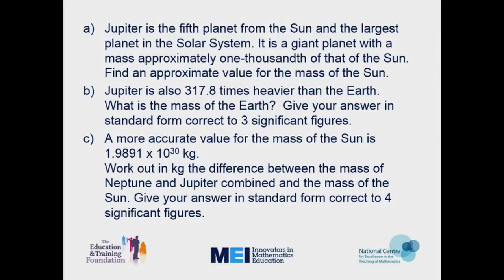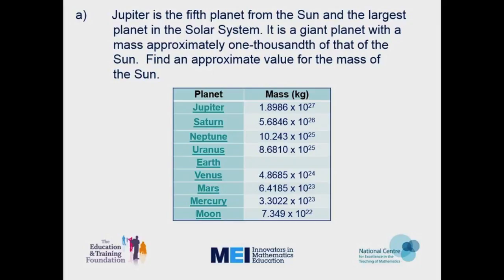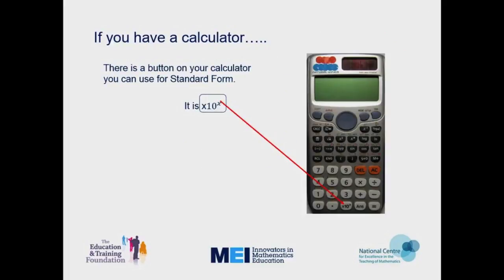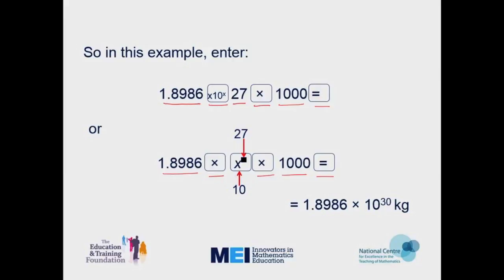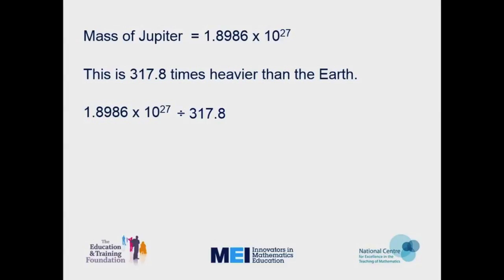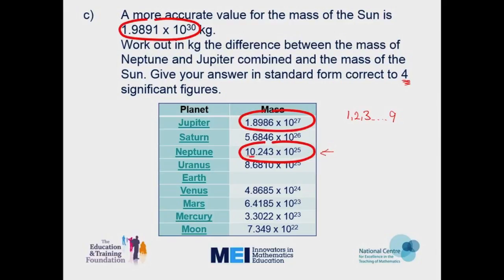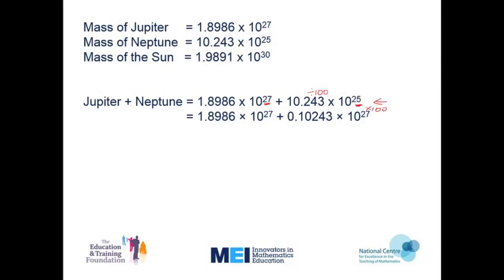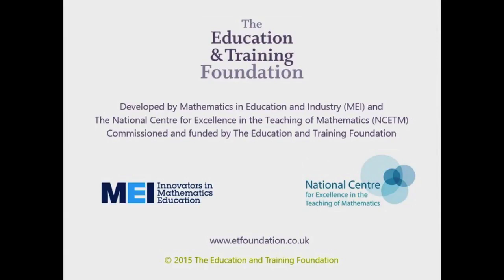ETF MPP Solutions to exam-style questions: Standard Form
Solutions to exam-style questions :Standard Form

If you want to find out more about standard form before starting this question, take a look at this Maths Assessment Project resource:

This is one of a series of videos commissioned as part of the Education and Training Foundation’s Maths Pipeline Programme.